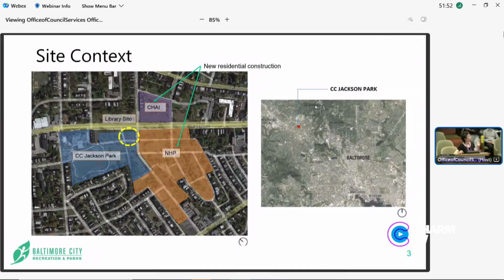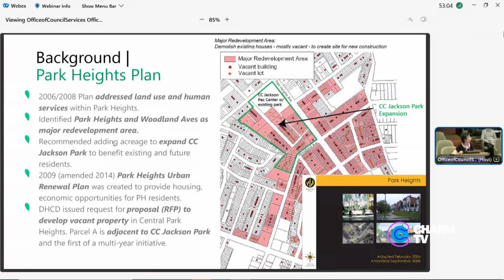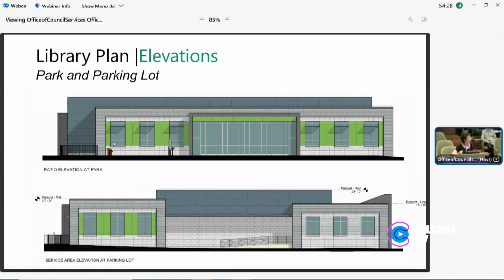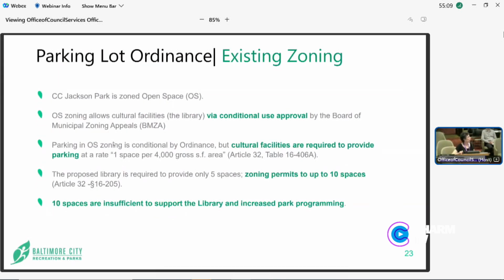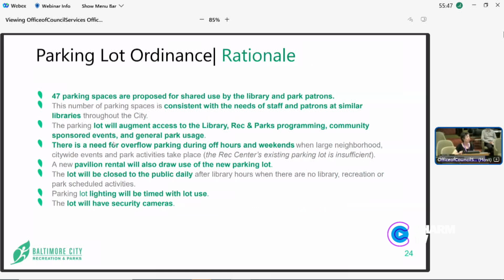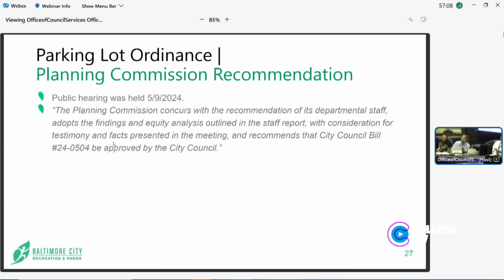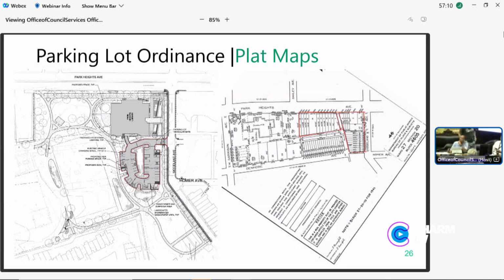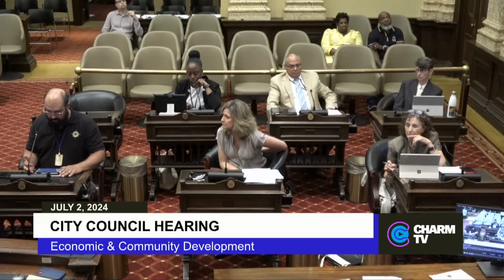City Council Hearing; July 2, 2024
City Council Hearing: Economic and Community Development; July 2, 2024